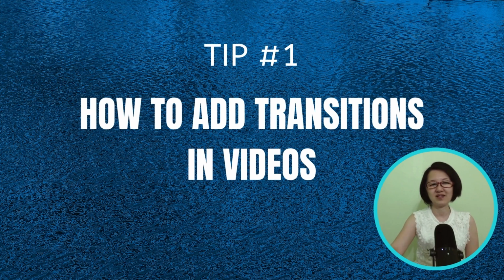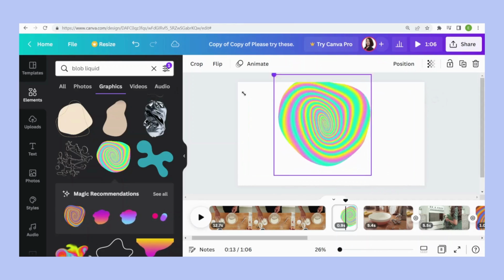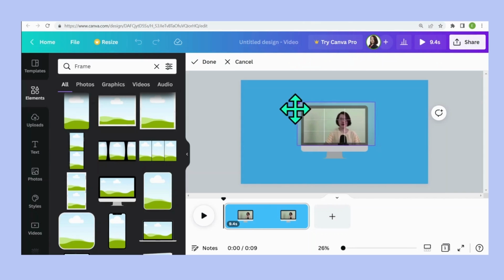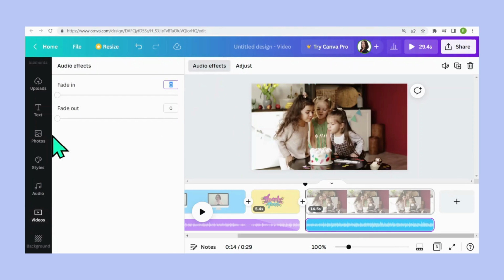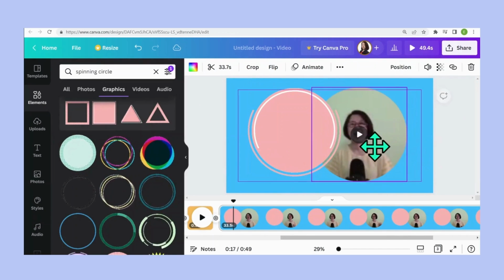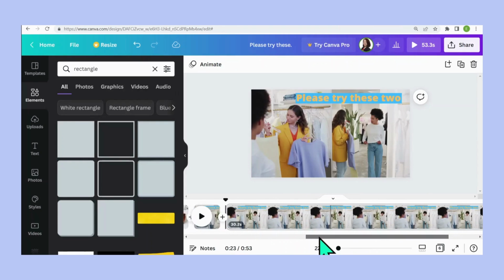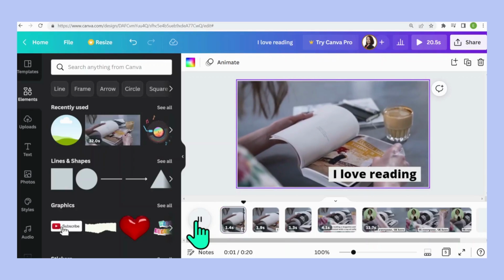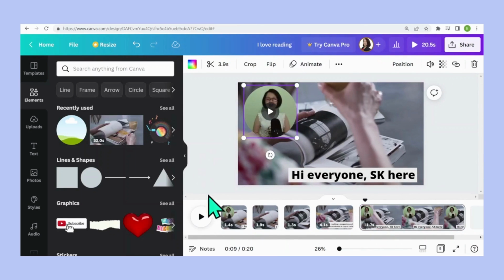9 Tips and Tricks in Video Editing Using CANVA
You will learn 9 tips and tricks in video editing using CANVA. I will show you how to use animated elements with transitions, audio effects and how to use frames and split video which can make your video more eye catching. All are CANVA free account.